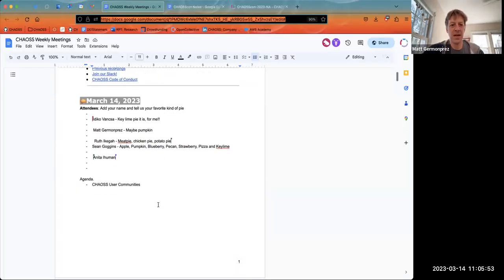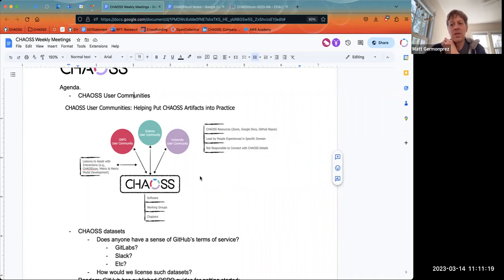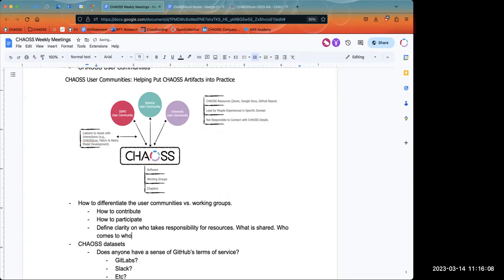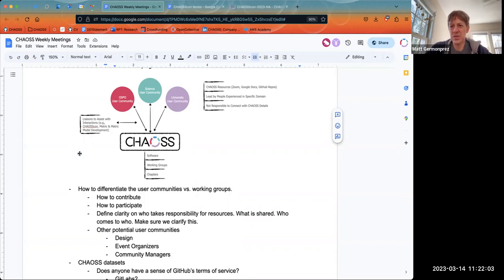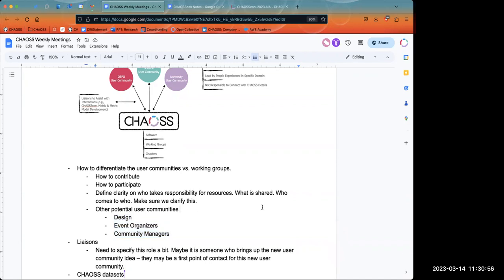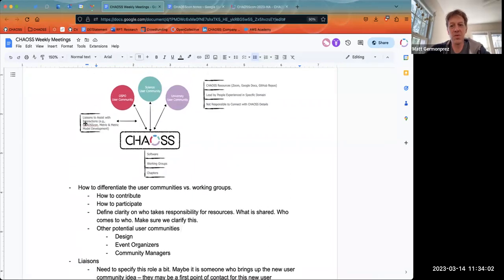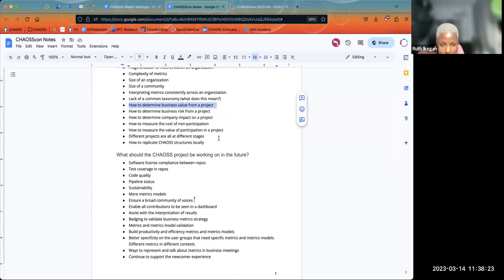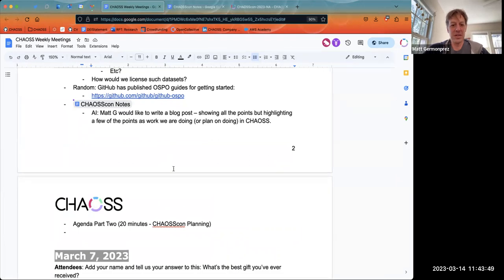CHAOSS Weekly Community Call March 14 2023